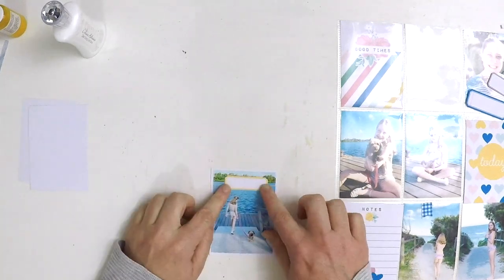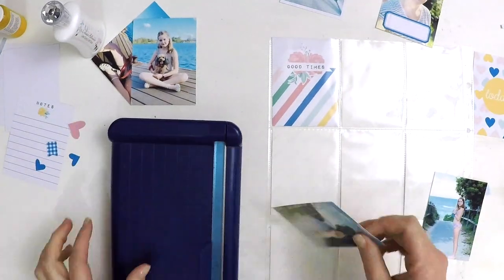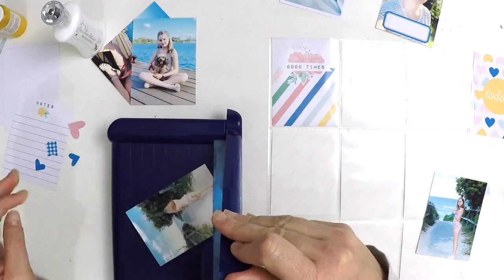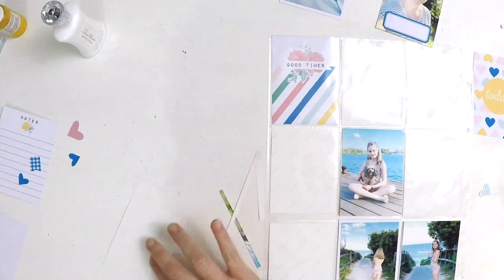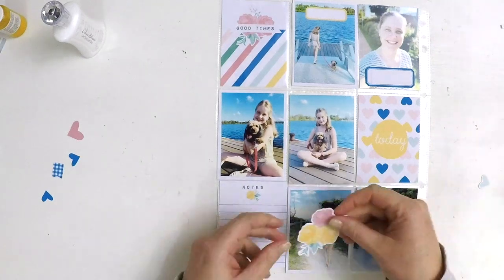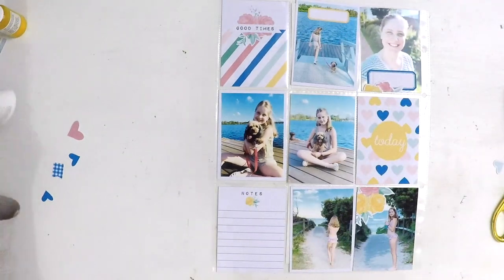Project Life Scrapbooking with Digital Kits | Felicity Jane | Lauren Hender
Hi everyone,

Thanks for stopping by my YouTube channel and checking out my latest project life pocket style layout using the beautiful Felicity Jane Digital Sarah collection.

Any questions please don't hesitate to ask. Just leave me a message in the comments section and I will touch base.

Happy Scrapping

Lauren xo